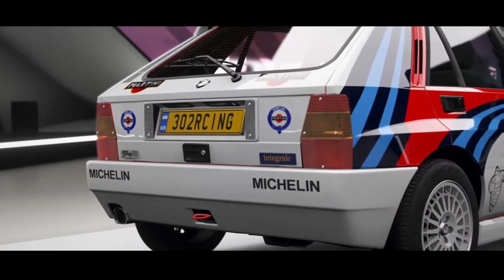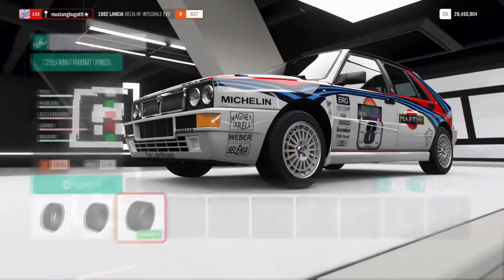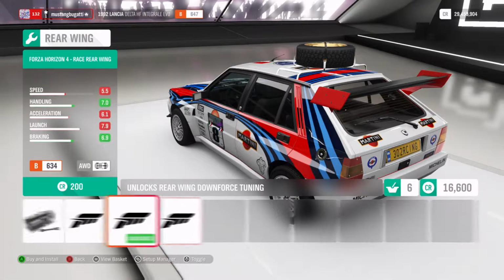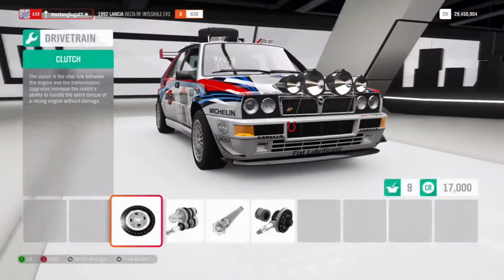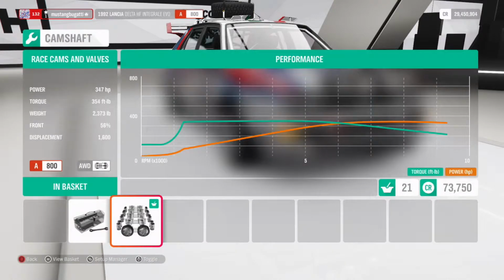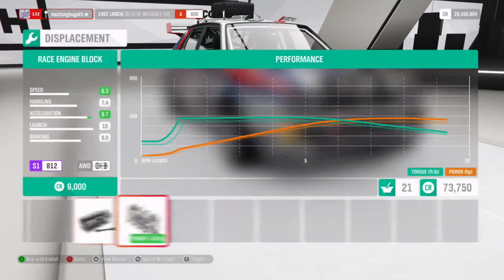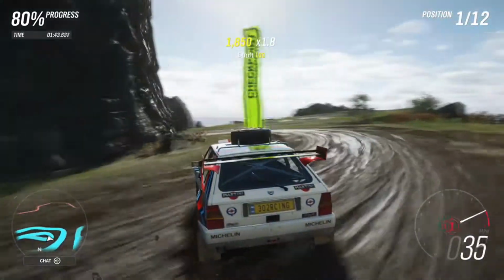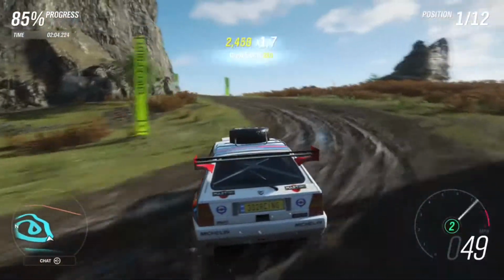RALLY CHAMPION (Horizon 4 Mountain Rally Car Builds)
The Lancia Delta Integrale is the most successful rally car in history. But with it being so far down on PI, can it challenge the front-runners?